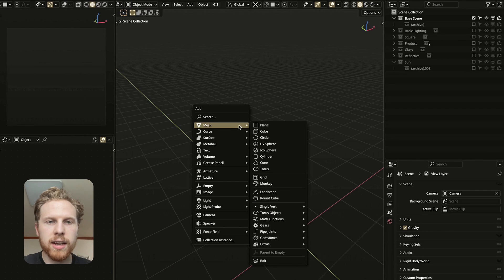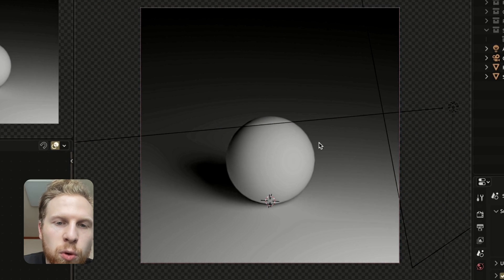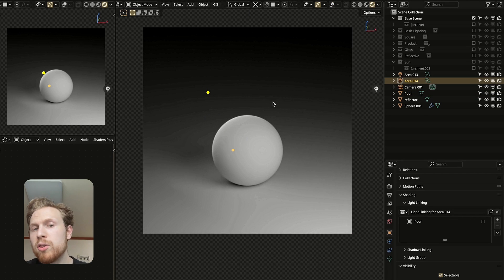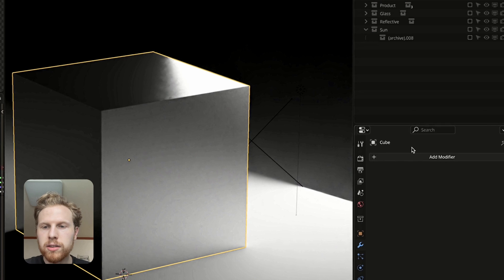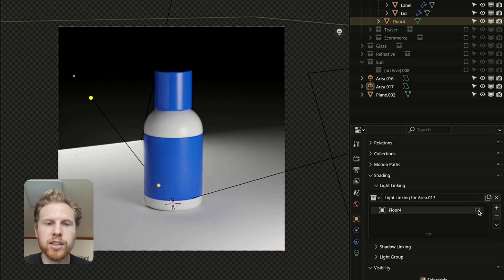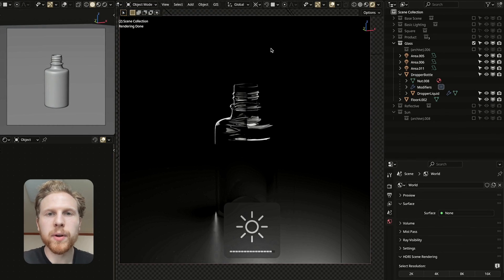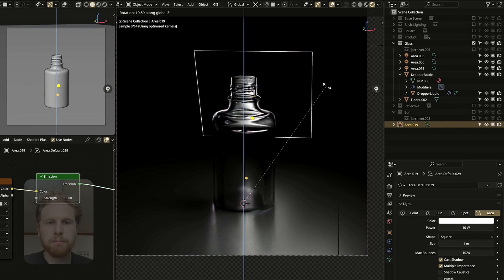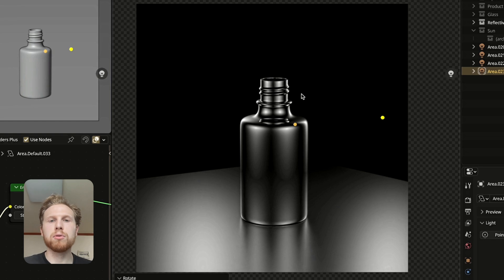8 Lighting Tricks I Wish I Knew Earlier (Blender Product Lighting Tutorial)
I've condensed 7 years of product lighting experience into this video. This is a comprehensive Blender Product Lighting that will help you get started lighting any product in Blender.  Tutorial  Watching this will save you so much time learning. I'll walk through my entire Blender lighting workflow, from a quick three-point setup to advanced gradient tricks for glass. This tutorial also covers multiple lighting setups like ecommerce, teaser renders, metal surfaces, glass objects, and both flat and round products. Whether you're creating ecommerce renders or working on high-end 3D ads, this lighting tutorial packs practical, repeatable techniques you can apply today.

Chapters:

00:00 Hi guys
00:11 Three Point Lighting
02:42 Please subscribe i don't bite i promise
02:55 Lighting Flat Objects
04:06 Lighting A Product
05:07 Teasing A Product
05:36 Ecommerce Lighitng
06:49 Lighting Glass
07:48 Lighting Metal
08:47 Sunlight & Hard Shadows
10:13 ... ur still here?

Blender Product Lighting Tutorial.